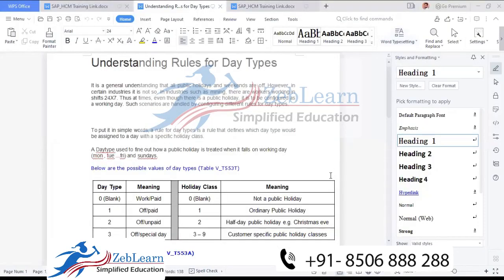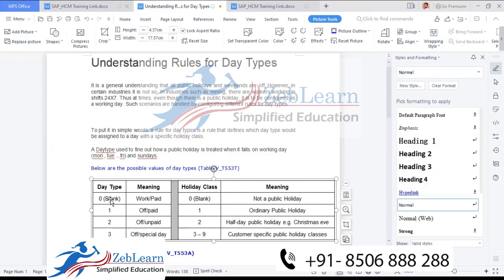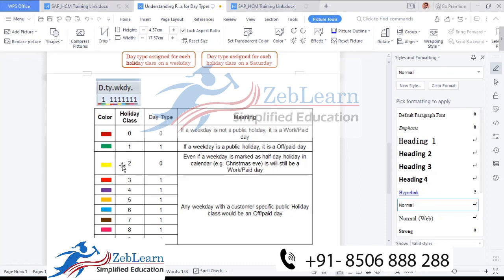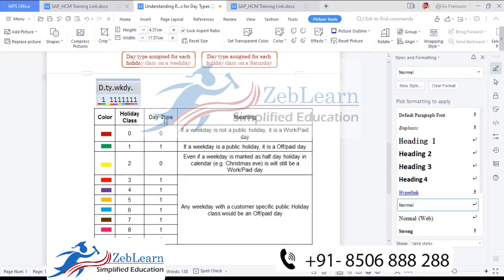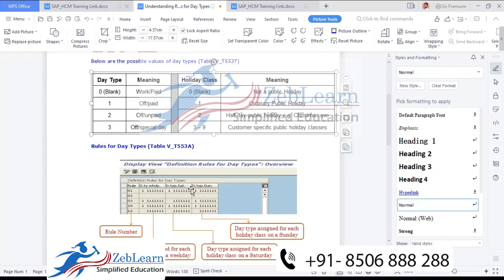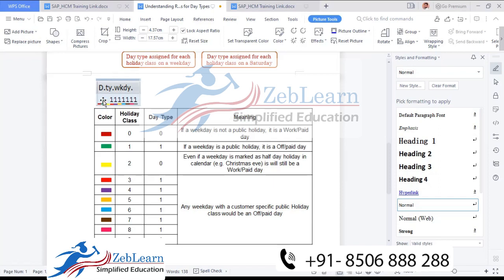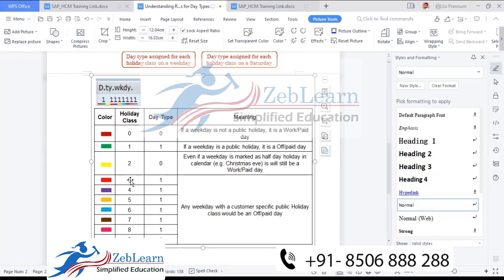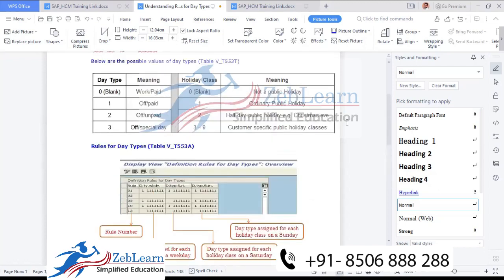SAP HCM ZEBLEARN SOC